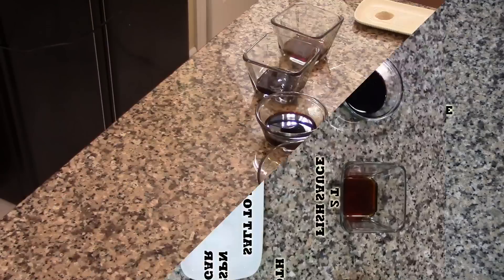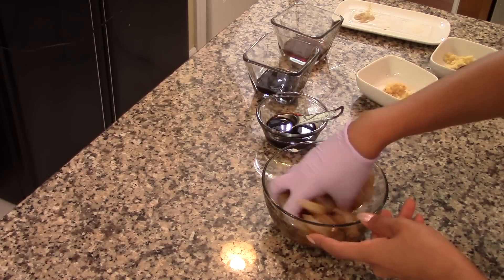Glass Noodle Stir Fry, easy Chinese Recipe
Today’s recipe is another of my Favorite Chinese dishes, I hope you give it a try!

Ingredients:
1 lb Rice Glass Noodles (Vermicelli)
1 lb. Medium Shrimp peeled and deveined
1 Red Bell Pepper in Julienne
1 Orange Bell Pepper in Julienne
1 Yellow Bell Pepper in Julienne
1 Onion in chunks
½ C Carrots in Julienne
½ C Beansprouts
½ C Green Onion cut in 1in pieces
1 T Minced Ginger
1T Minced Garlic
2 Eggs
+2-3 T Vegetable Oil

For the Sauce:
3 ½ T Soy Sauce
2 ½ T Oyster Sauce
2 T Fish Sauce
2 T Water or Vegetable broth
1 Tspn Sugar
Salt to taste
Ground White Pepper to taste